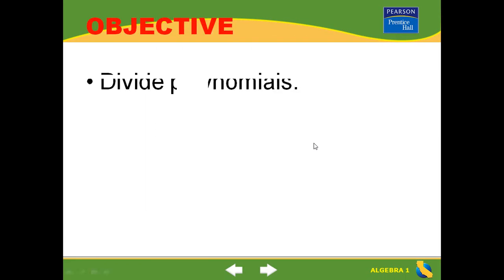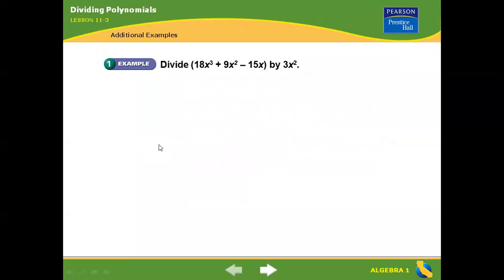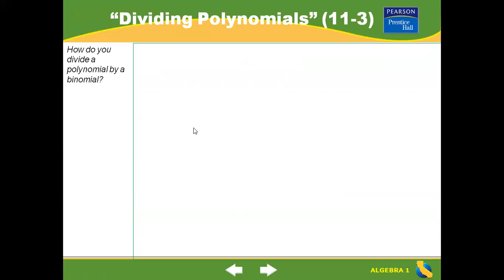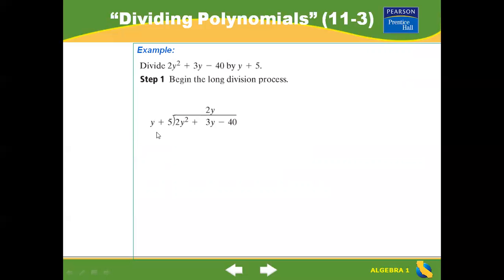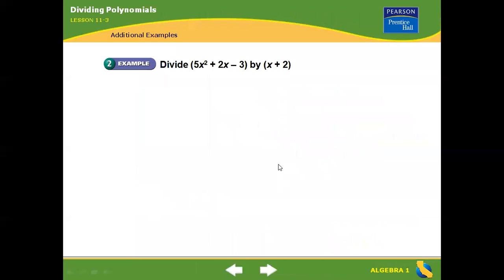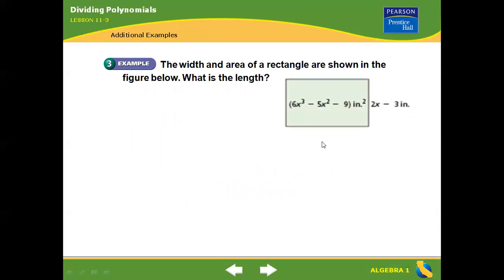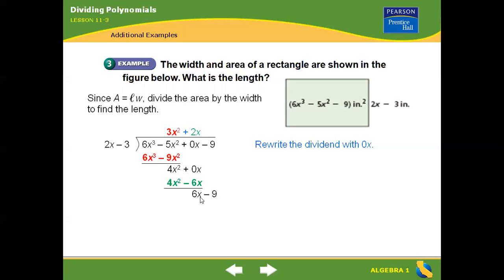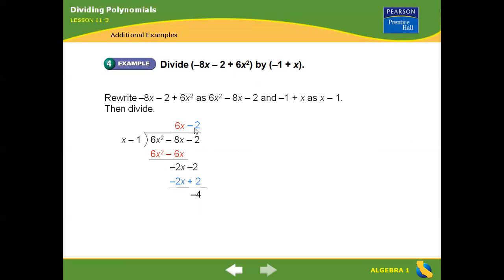Algebra I Week 14 Chapter 11 Lesson 3 Dividing Polynomials